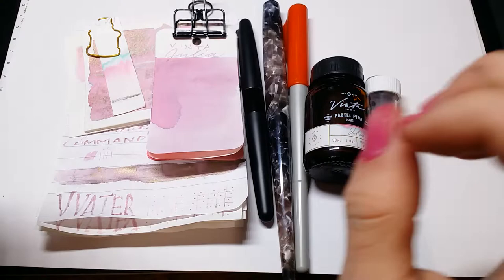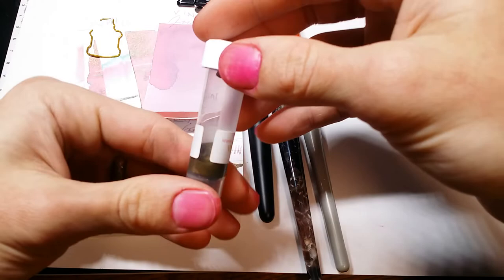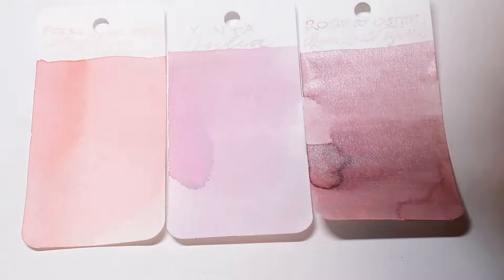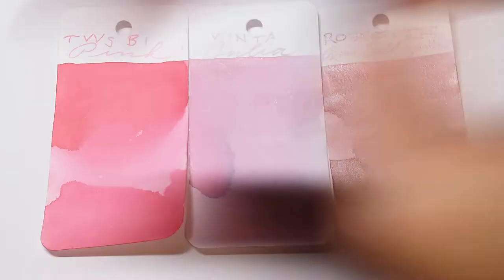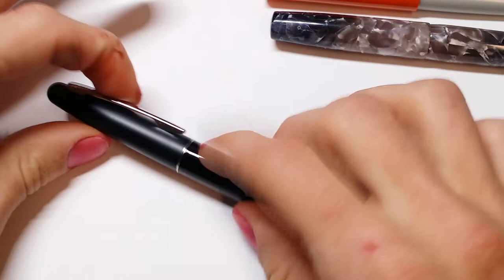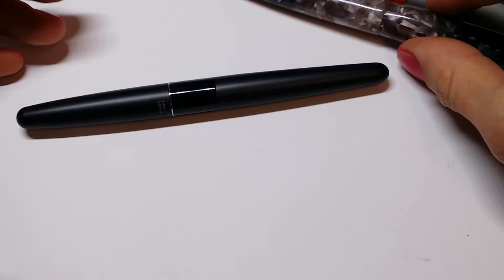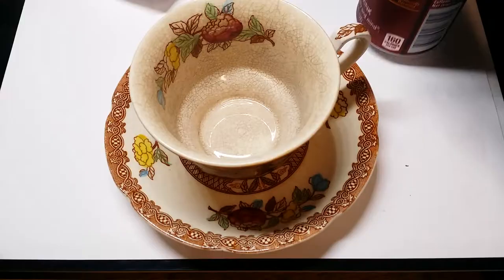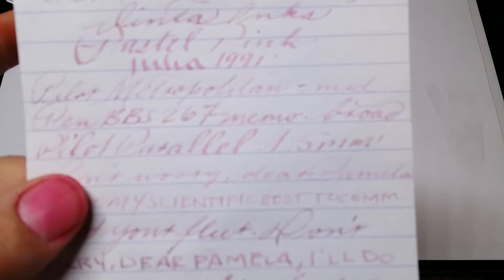Ink Review: Vinta Inks Pastel Pink (Julia 1991)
Be sure to check out the addendum when you have finished with this! Or spare yourself the heartbreak and don't, up to you.

Dear, sweet Agatha Wimbledon returns in another wonderful guest appearance reviewing her favorite color, pink! With gold shimmer! Absolutely delightful! ♥

Pens Used: Pilot Metropolitan (M), PenBBS 267 (Nemosine B), Pilot Parallel (1.5mm)

Papers Tested: Clairefontaine (90g/m²), Maruman Mnemosyne (80g/m²), Rhodia (80g/m²), Tomoe River (68g/m² cream, 52g/m² ivory/white), HP Premium Laserjet (32lb), Shitty Copy Paper (20lb), and Midori MD Cotton (??g/m²)